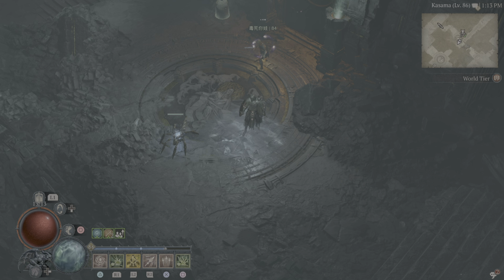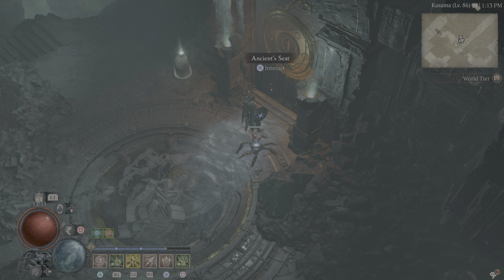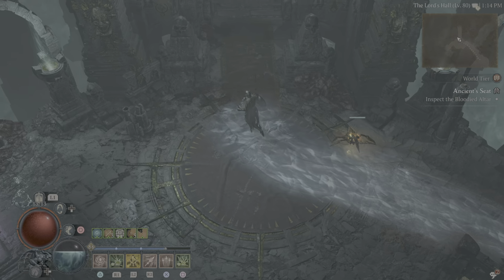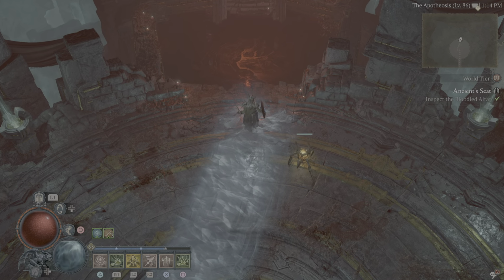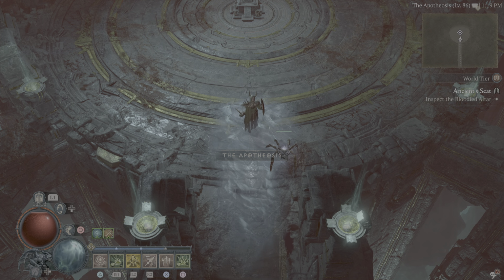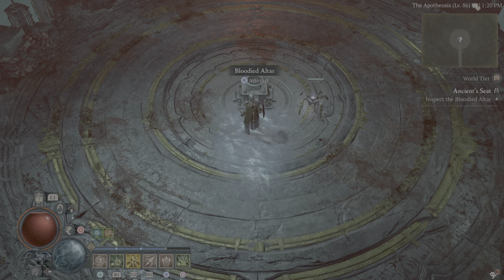Diablo IV - LOKII CHALLENGES VAMPIRE LORD ZIR!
Hey fellow adventurers! Lokii is drooling over the prospect of getting his hands on one of the most coveted of all Necromancer uniques the "Lidless Wall", and the best way to get one is to take on Lord Zir. Here's hoping for success!